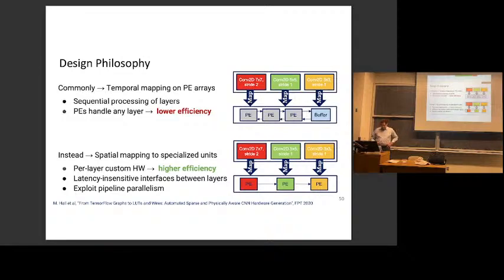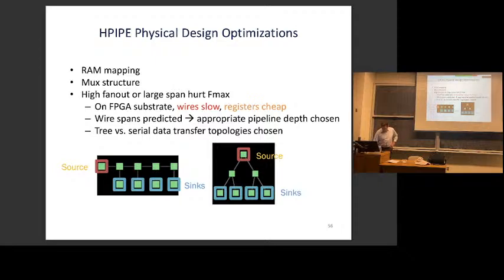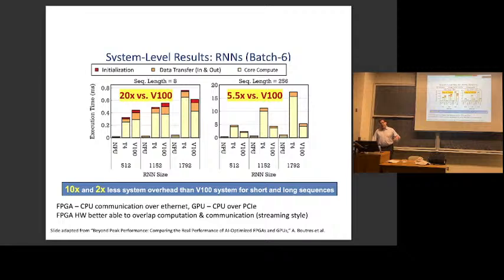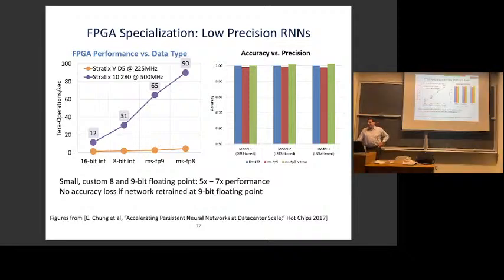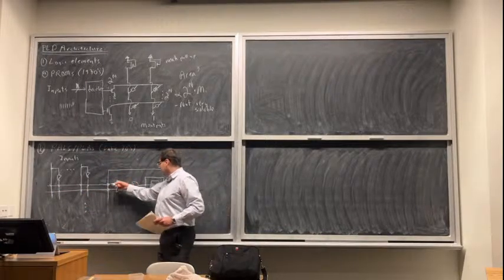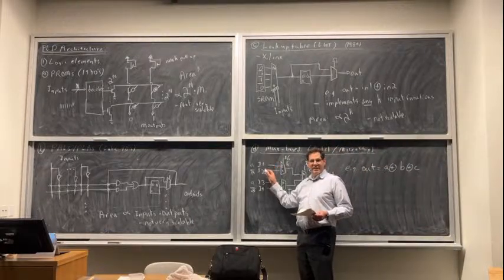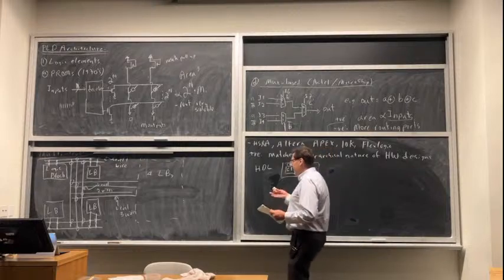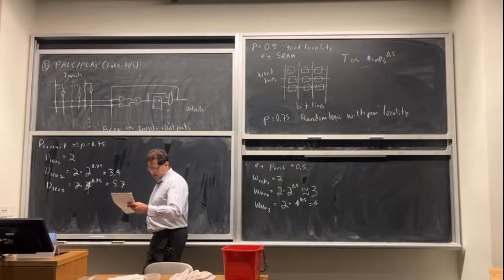ECE 1756 - Lecture 6 (Fall 2022)